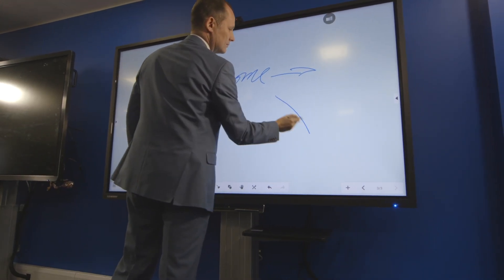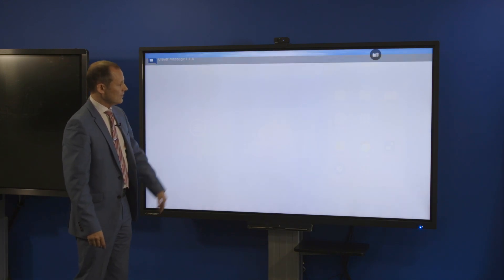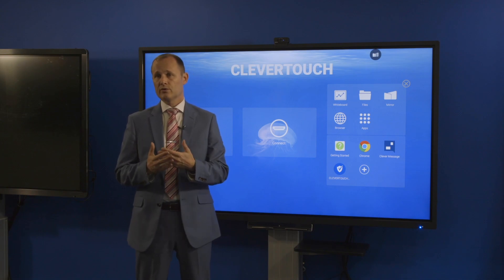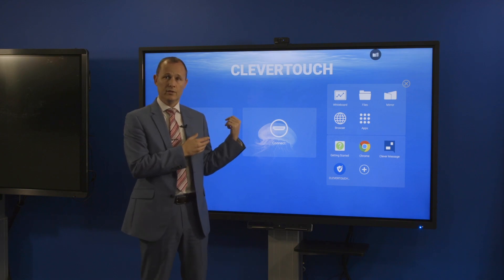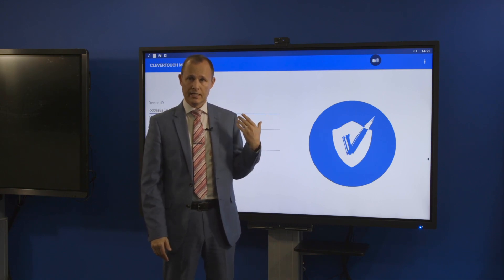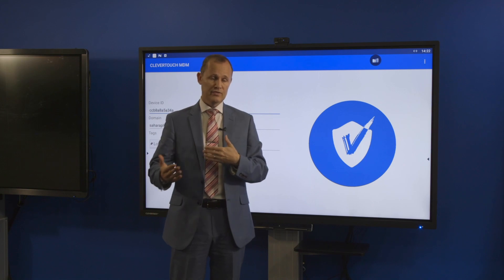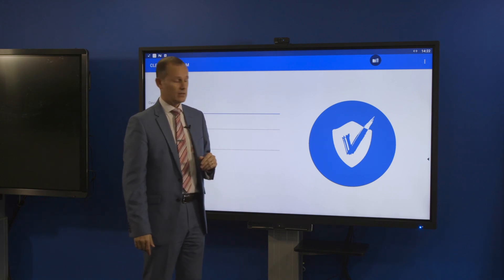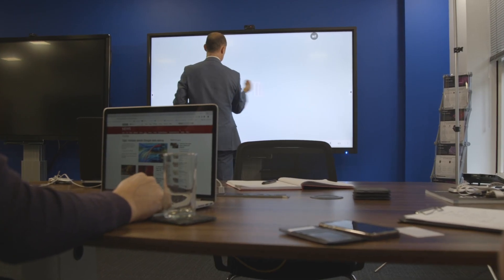Clevertouch | Pro Series - Clever Message and Remote Management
Chris Southern gives an overview of Clever Message and MDM on E-CAP